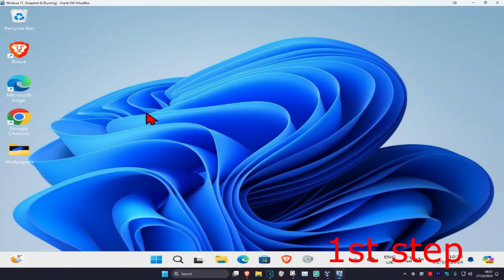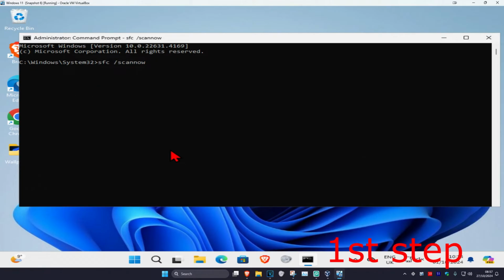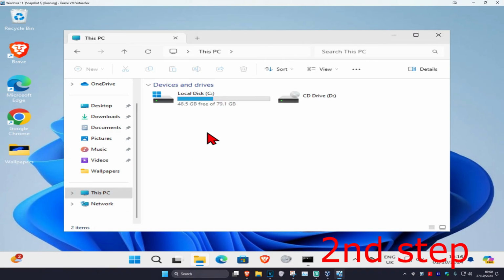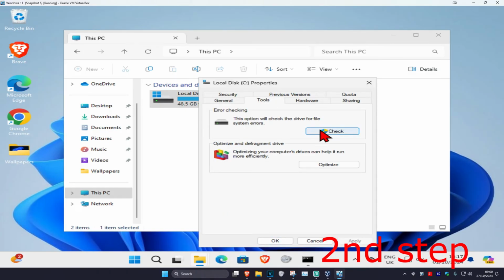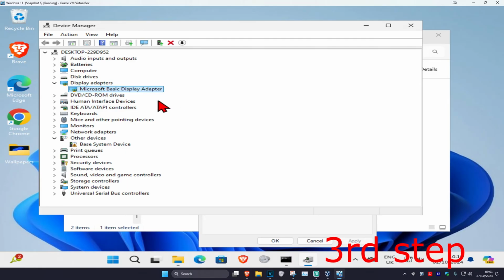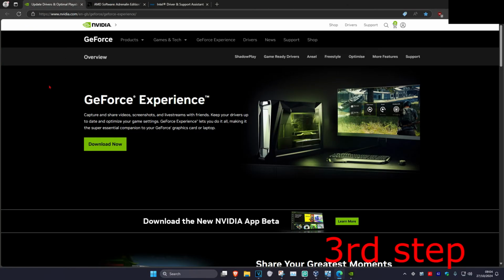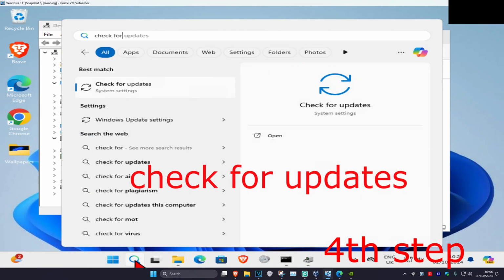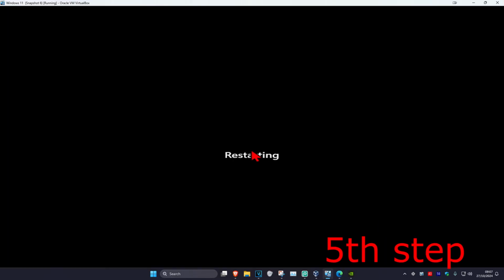How To Fix Bad Pool Caller Blue Screen Error in Windows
Windows 11/10/8/7 FIX Bad Pool Caller Blue Screen Error in Windows 11 [Tutorial]

BAD_POOL_CALLER is a blue screen of death (BSOD) can often be traced to a driver problem. Typically there's an address, memory sharing or IRQL issue here. Let's take a look at some possibilities.

If you’re seeing a blue screen of death with the error message Bad_Pool_Caller popping up on your screen, stopping you from doing anything, you’re not alone.Many Windows 11 users are reporting this problem as well.

The BAD_POOL_CALLER error is one of many Blue Screens Of Death (BSOD) errors, which affects many Windows computers.

When this error occurs, it will suddenly freeze the computer at a blue screen with the “BAD_POOL_CALLER” error message displayed.

It commonly happens in many versions of Windows OS, including Windows Vista, 7, 8, 8.1 and Windows 11. The error can occur anytime when you are working on your Windows computer.

Many errors on Windows can easily be surpassed, overridden, or dealt with in a minute because not every error affects everything on your system. If a video game malfunctions, you will only receive errors when you want to play the specific game and your computer’s performance probably won’t be affected if you don’t run the game.

Blue Screens of Death, on the other hand, are system errors which freeze your computer immediately and you are not able to continue using it until you restart. Some of them even persist after you restart your computer and you are not able to use it at all, being forced to start Windows by using a recovery DVD or USB drive. Let’s find out about this particular issue!

This tutorial will apply for computers, laptops, desktops,and tablets running the Windows 11, Windows 10, Windows 8.1, Windows 8, Windows 7 operating system (Home, Professional, Enterprise, Education) from all supported hardware manufactures, like Dell, HP, Acer, Asus, Toshiba,Lenovo, and Samsung).